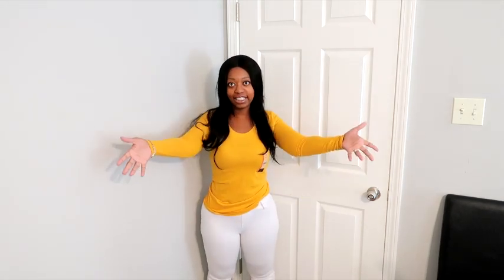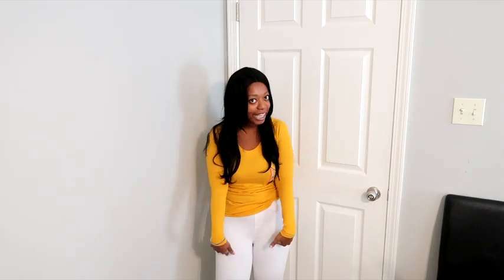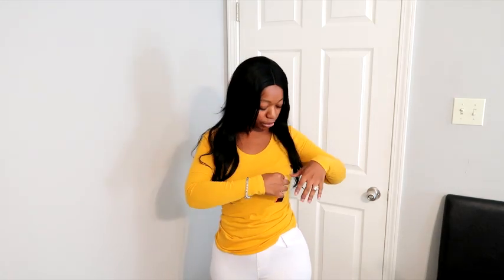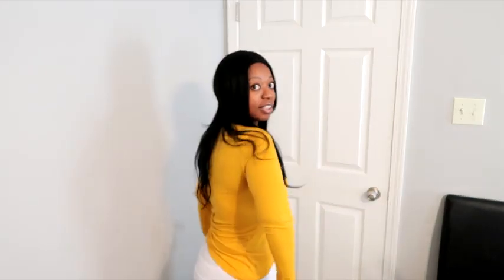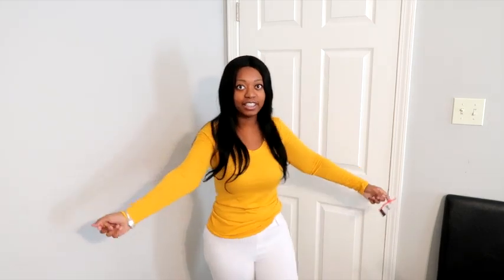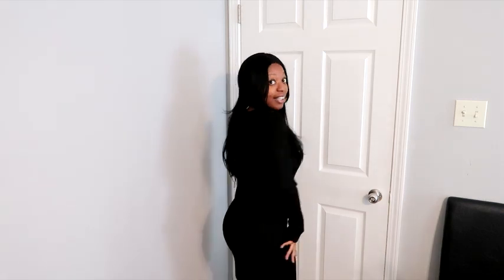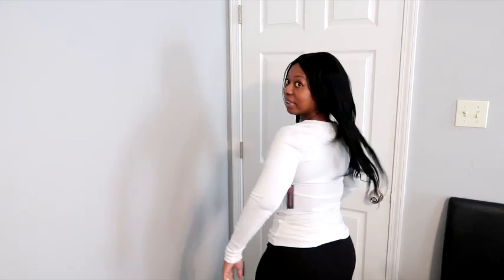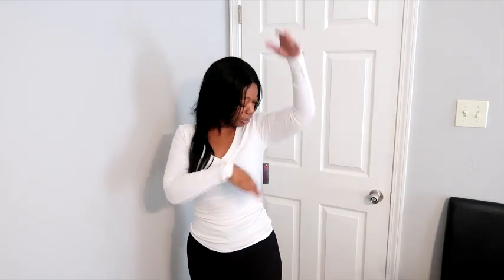CHEAP Walmart fall/Winter Clothing Try On Haul!!!!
Hey y 'all today I have a really quick and small Walmart clothing haul! I hope you guys enjoy the cheap items that I picked up! Thank you sooooooo much for watching!